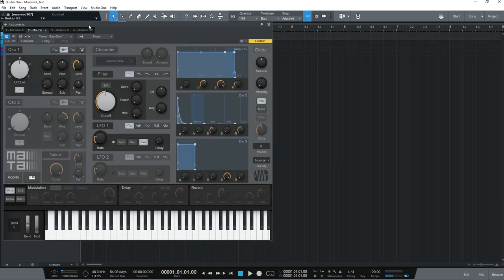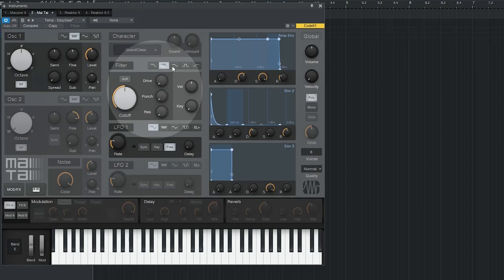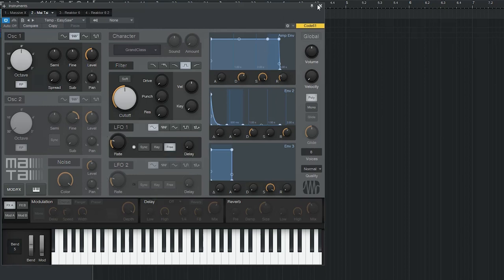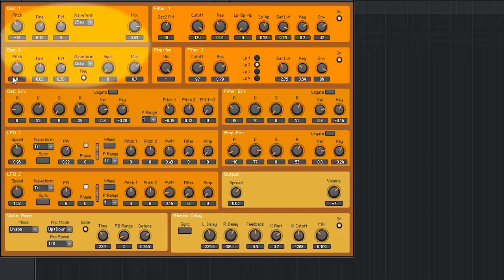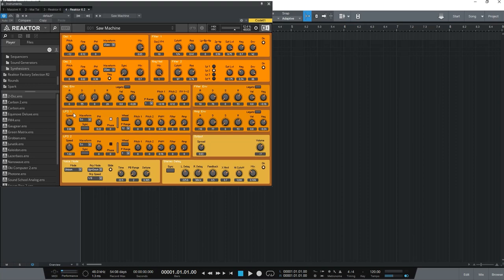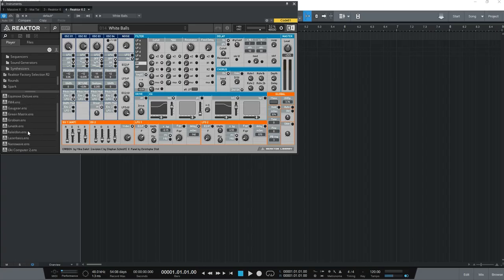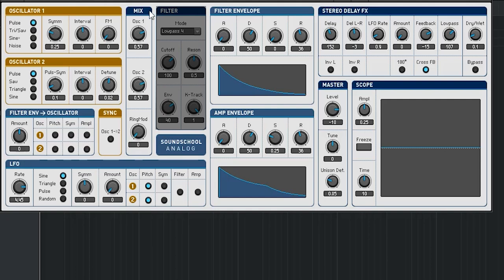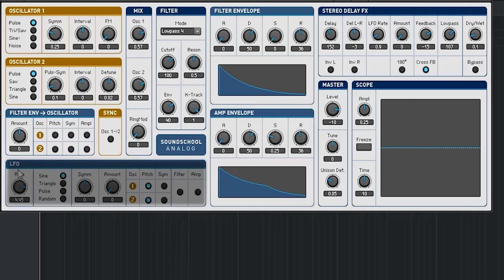Synthesizer Interface Comparison (Oscillator, Filter, Amplifier, Envelope, and LFO sections)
Short comparison of 4 different Synthesizer showing where the Oscillator, Filter, Amplifier, Envelope, and LFO sections are located.